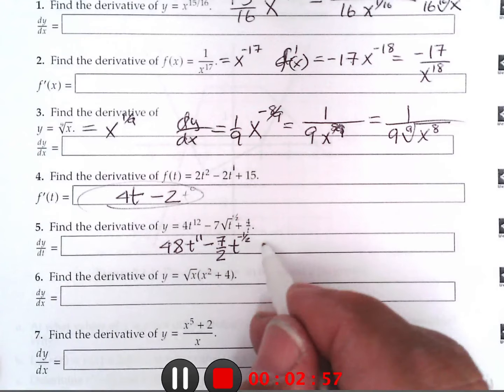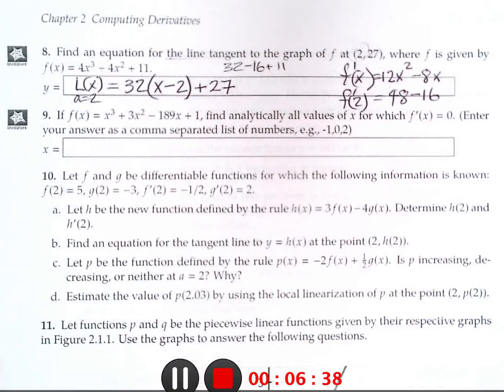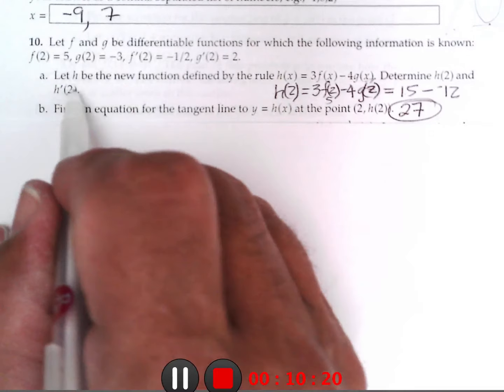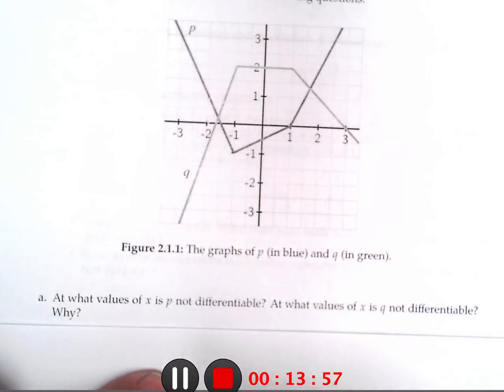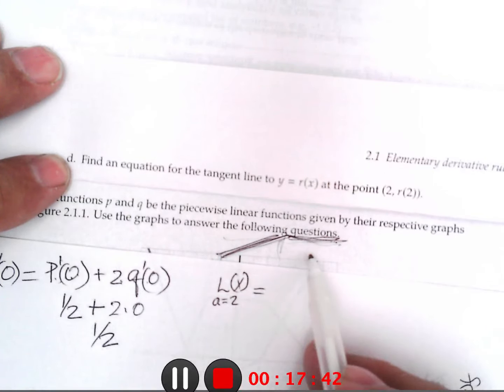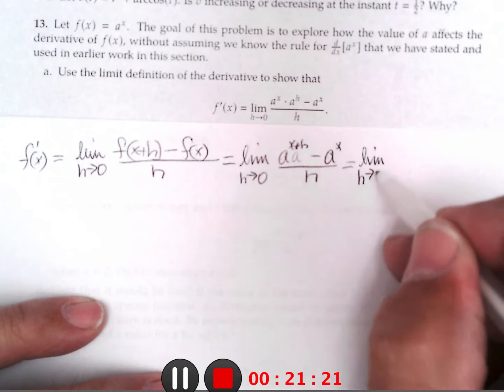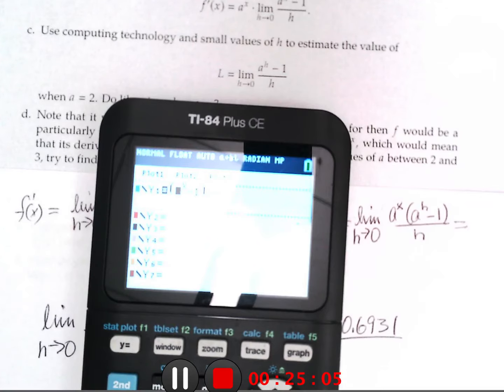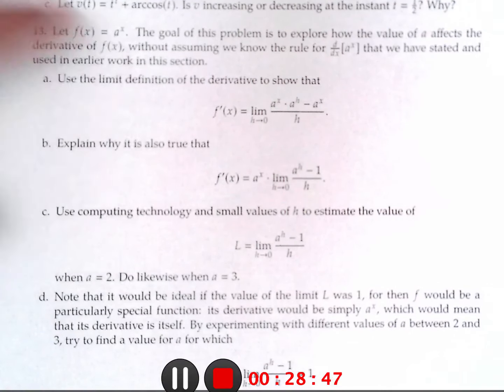Section 2 1 Pbs 1 thru 13 less 12